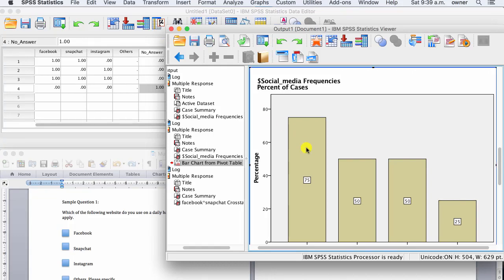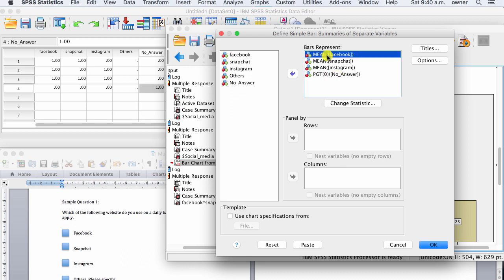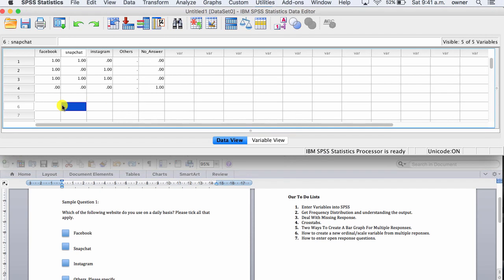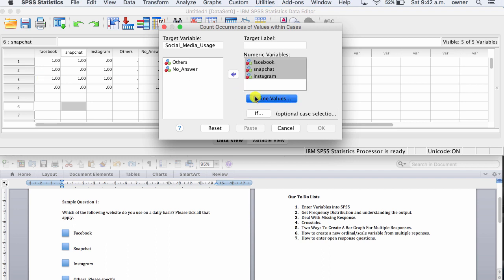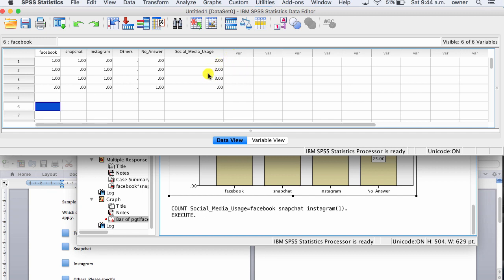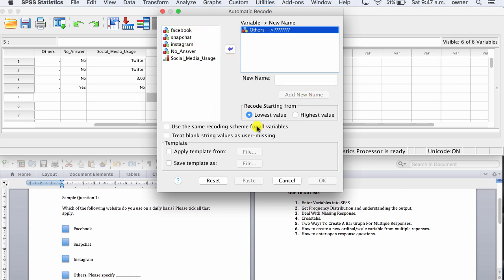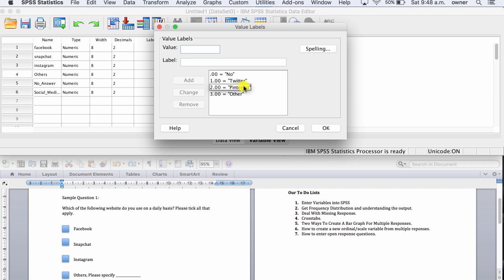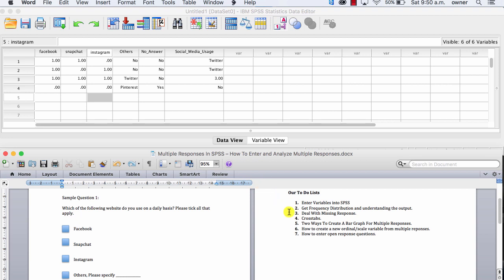SPSS Data Entry - Multiple Responses In SPSS - Part 3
Enter multiple reponses in SPSS with this quick video tutorial.
This is the third part of the Multiple Response in SPSS video. In this part you will learn how to create a bar chart from SPSS graph dialog and how to count multiple response questions in order to create a new ordinal/scale variable in SPSS.